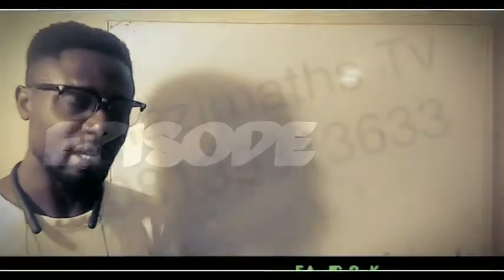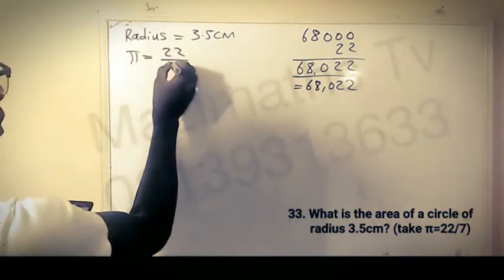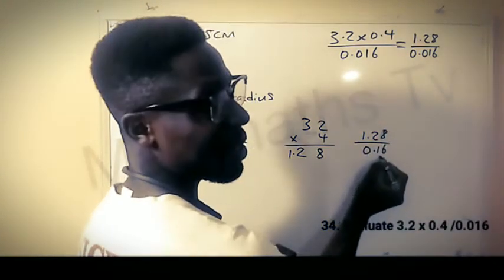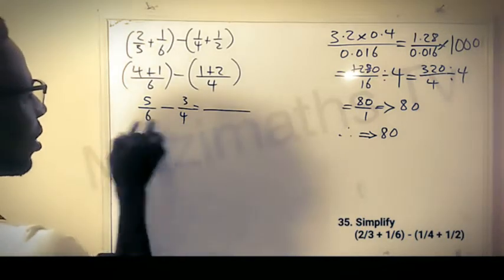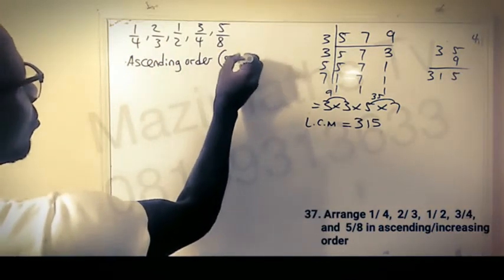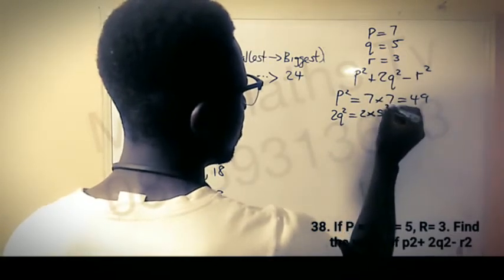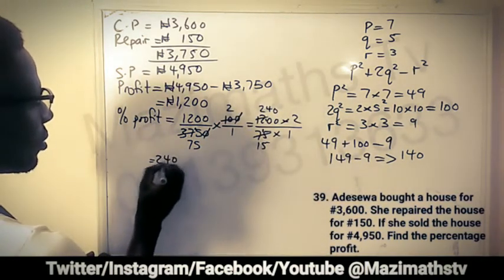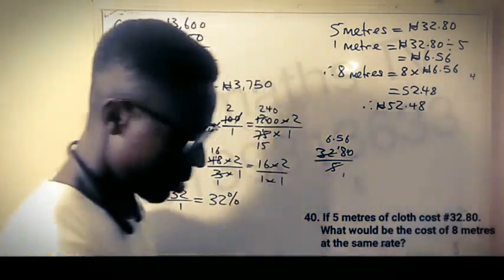Mazimath National Entrance Tutorials on Mathematics Ep.4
31. If 2 /5  of a sum of money is #60.00, how much is the sum?
32. Write in figures: Sixty-eight thousand and twenty-two
33. What is the area of a circle of radius 3.5cm? (take π=22/7)
34. Evaluate 3.2 x 0.4 /0.016
35. Simplify (2/3 + 1/6) - (1/4 + 1/2)
36. What is the smallest number that can be divided exactly by 5, 7 and 9.
37. Arrange 1/ 4,  2/ 3,  1/ 2,  3/4, and  5/8 in ascending/increasing order
38. If p = 7, q = 5, r = 3. Fin the value of p2+ 2q2- r2
39. Adesewa bought a house for #3,600. She repaired the house for #150. If
        she sold the house for #4,950. Find the percentage profit.
40. If 5 metres of cloth cost #32.80. What would be the cost of 8 metres at
         the same rate?